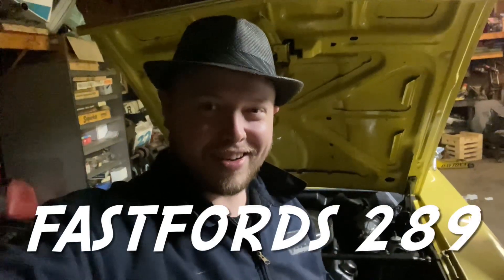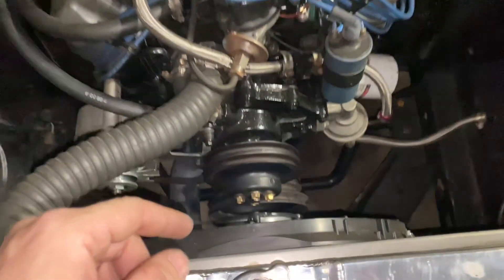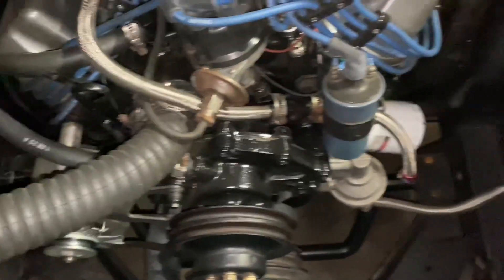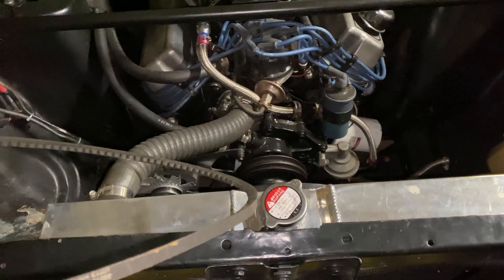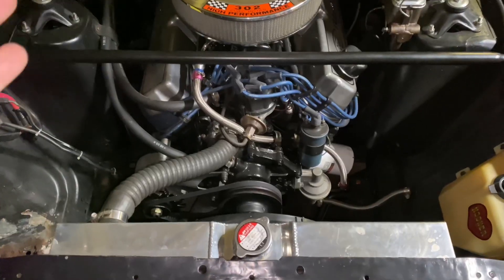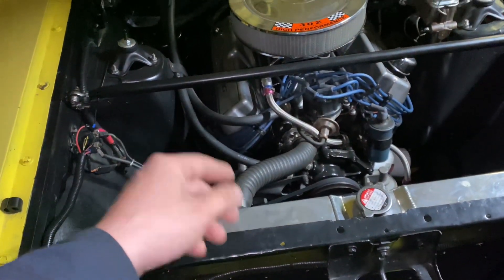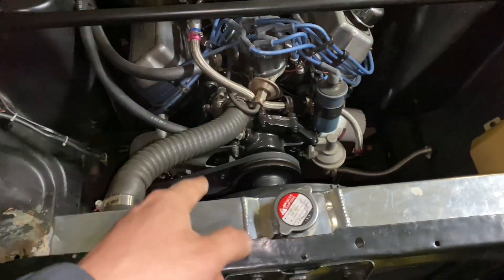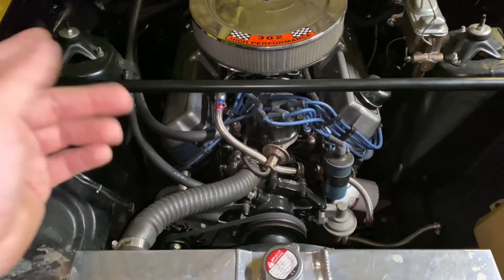Bad alternator on the 68 fastback.